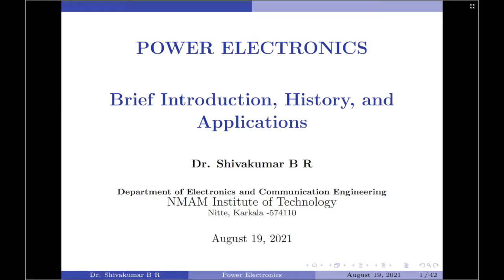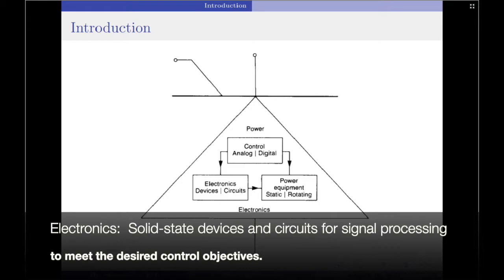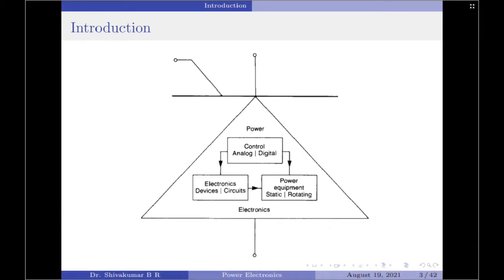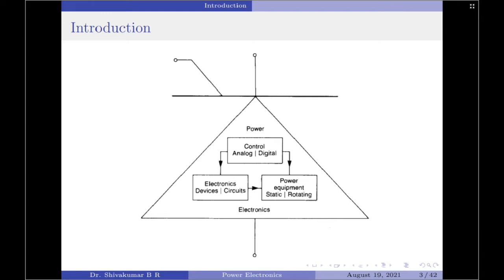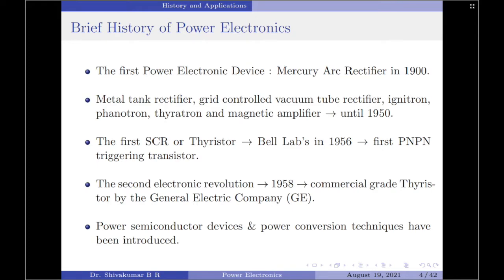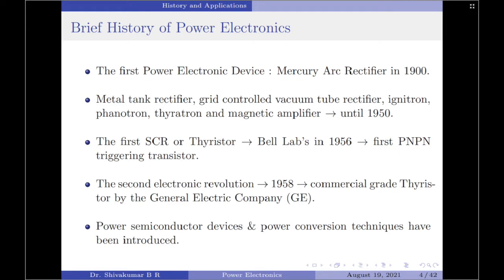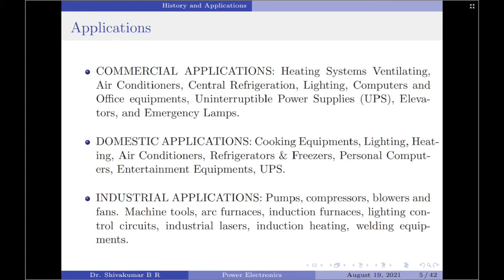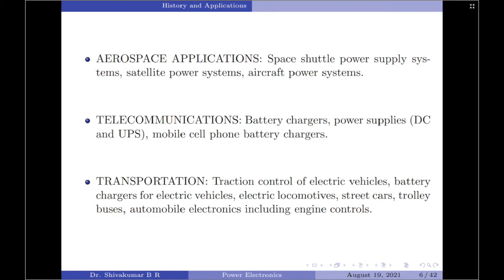1. Introduction, History, Applications of Power Electronics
In this video, a brief introduction to power electronics is provided. The video also briefly discusses the history and applications of power electronics.